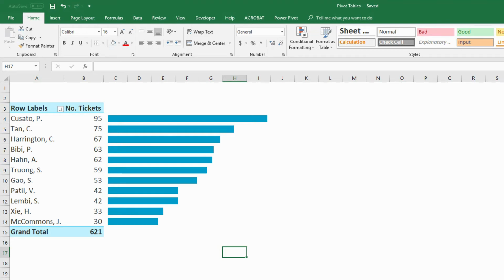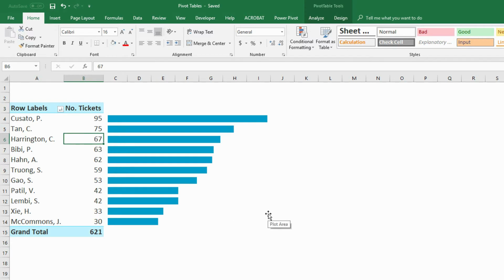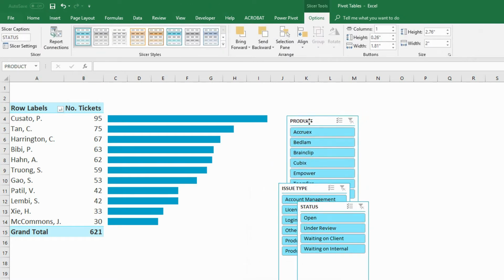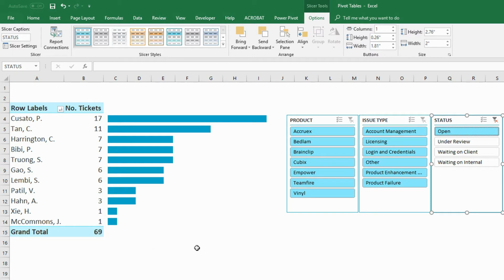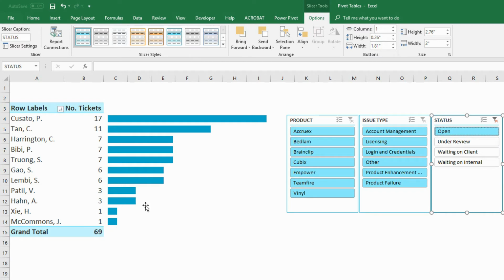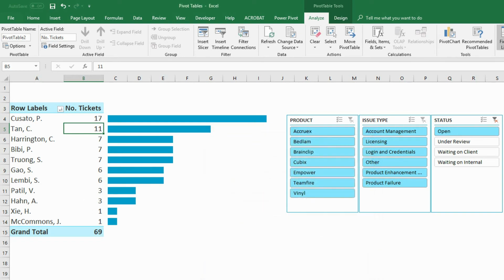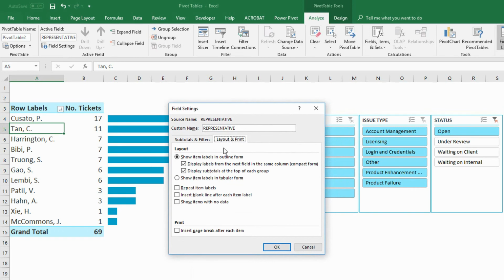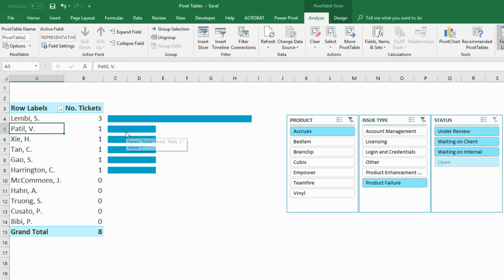Keeping Alignment on Pivot Charts